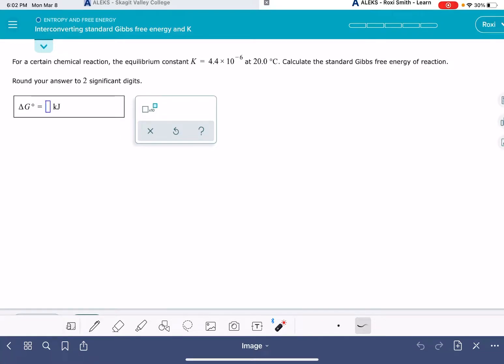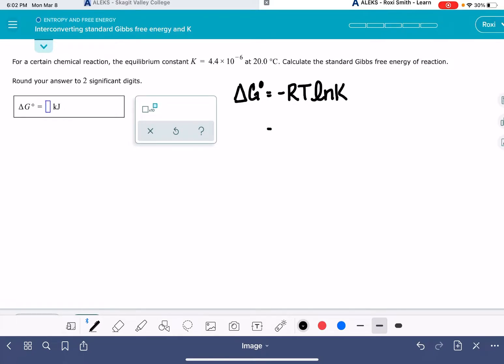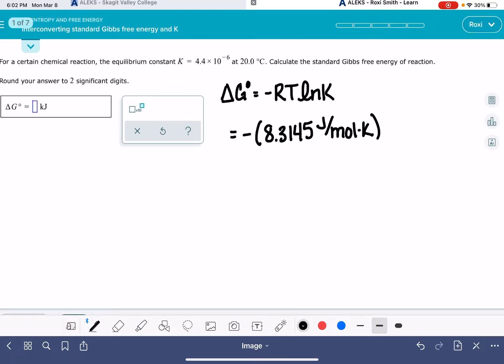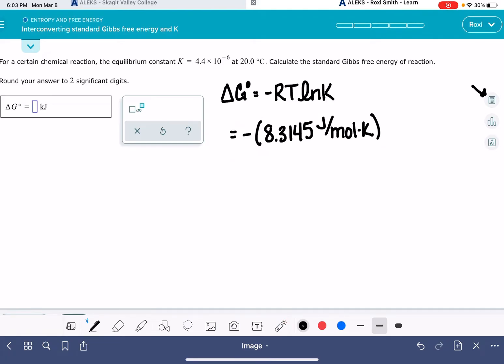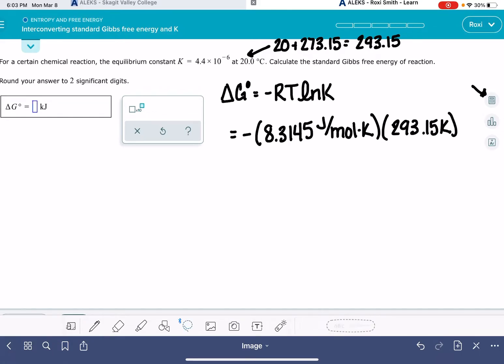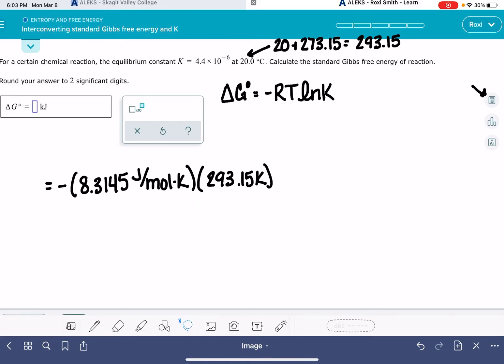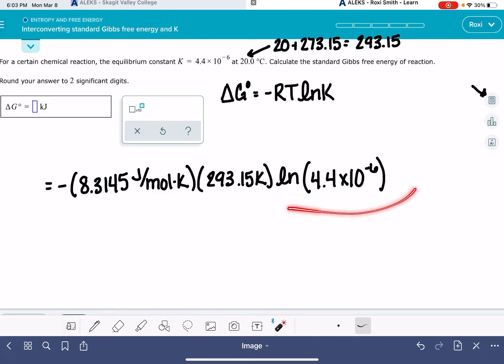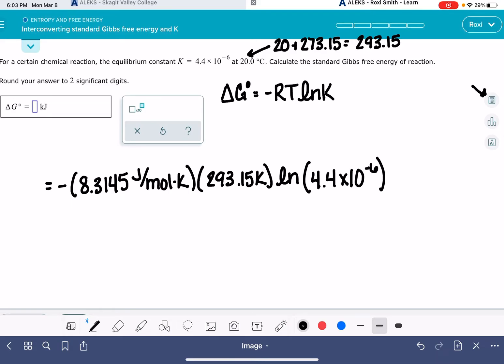ALEKS: Interconverting standard Gibbs free energy and K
How to calculate Gibbs free energy from the equilibrium constant.